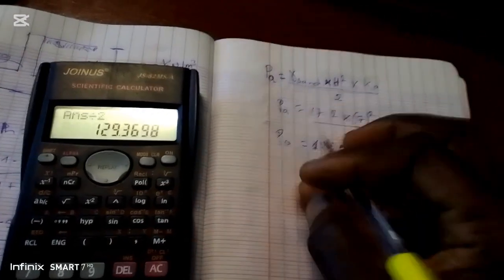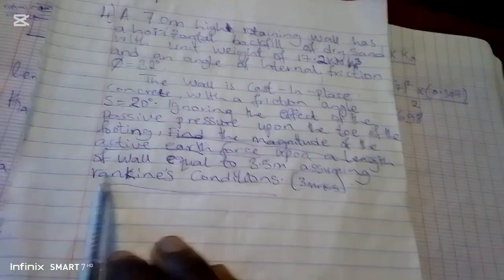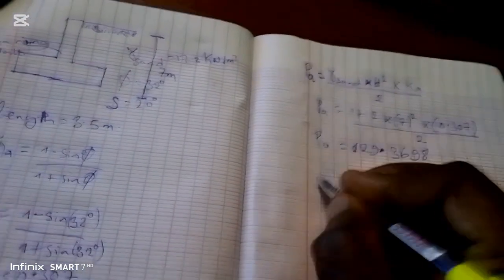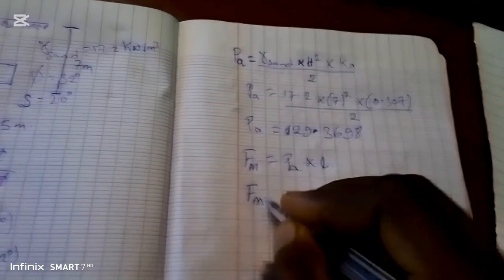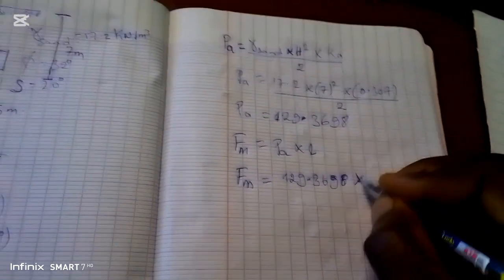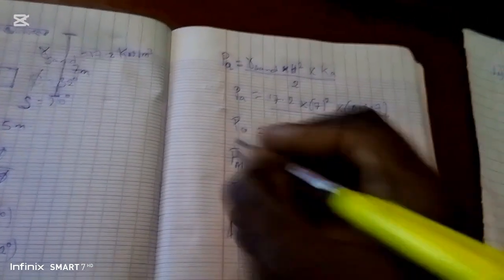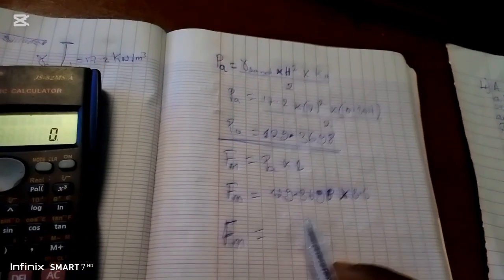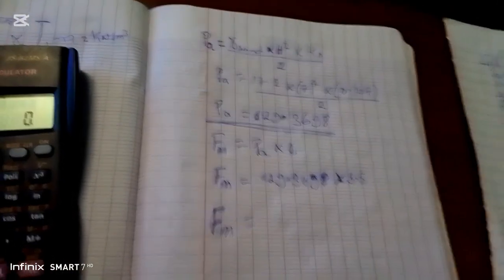How to solve a retaining wall structure.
good morning everyone one, today we will be solving geotechnics questions and showing you the steps how to answer HND past questions correctly, please follow this channel for more HND answers for past questions, like, subscribe and follow for more, past questions.